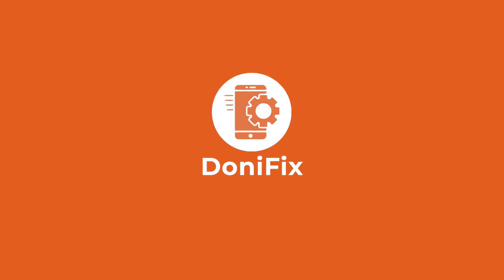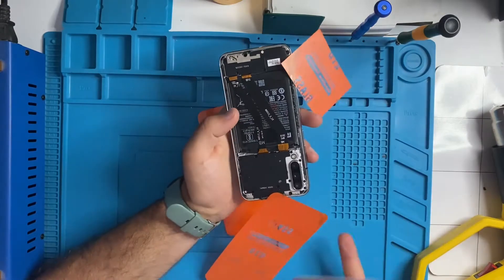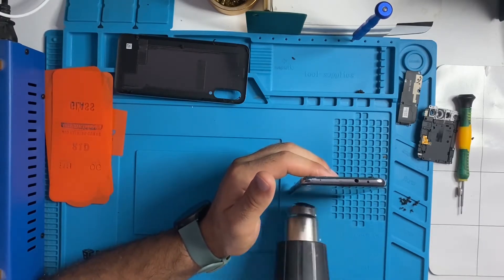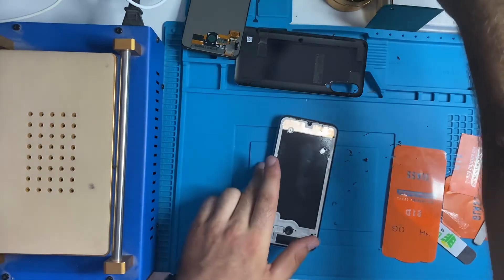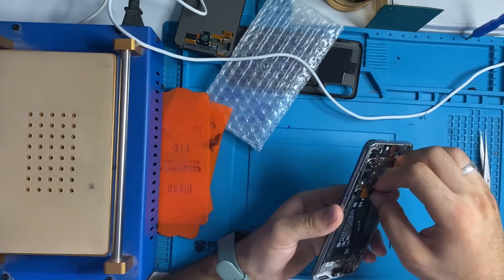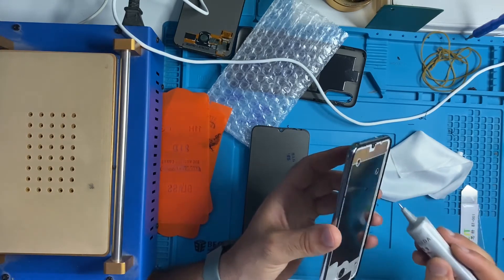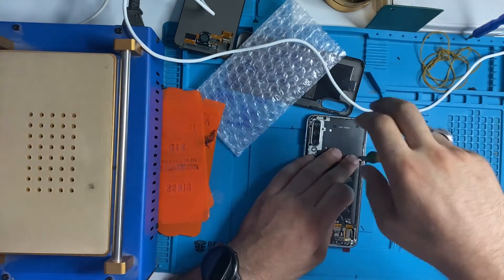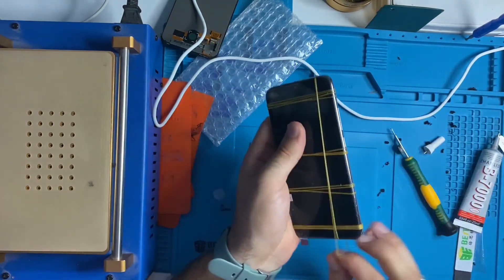XIAOMI Mi A3 Lcd Screen Replacement 2021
Hello everyone
In this video you will see how you can change an Xiaomi Mi A3 Lcd screen step by step